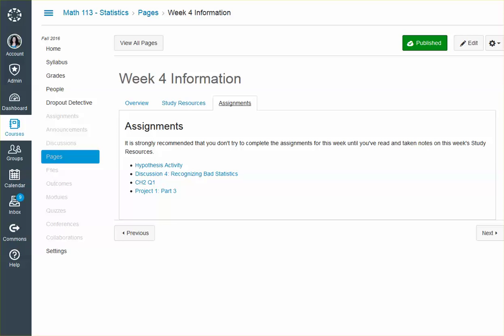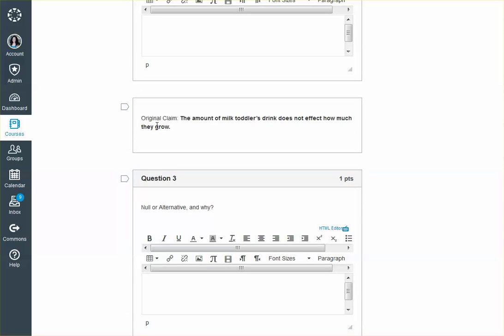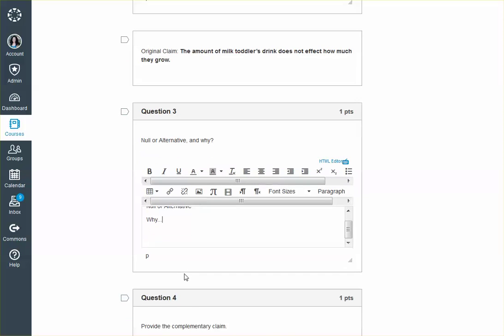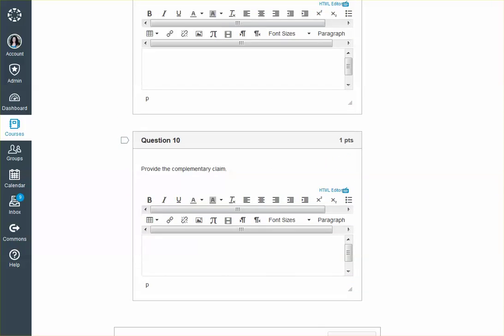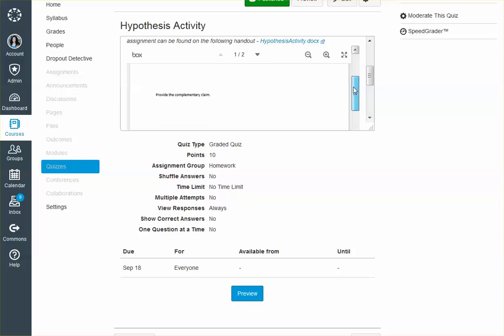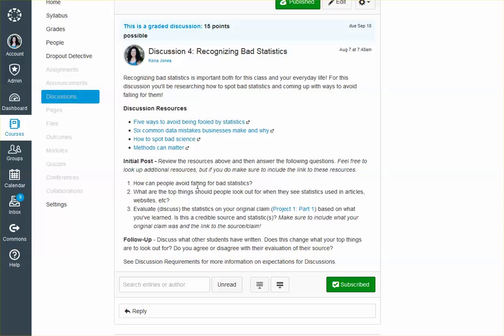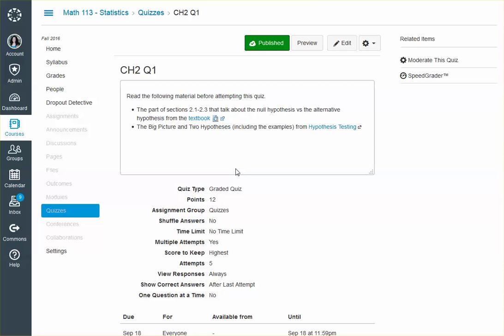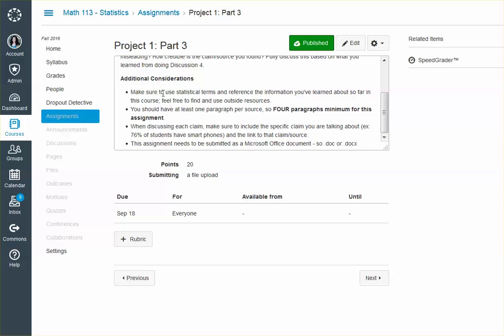Week 4 Information